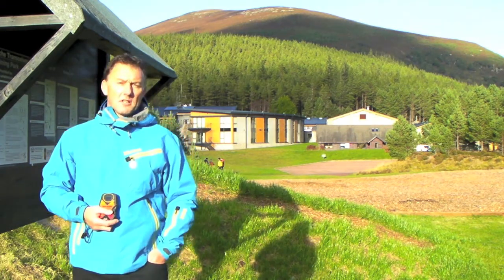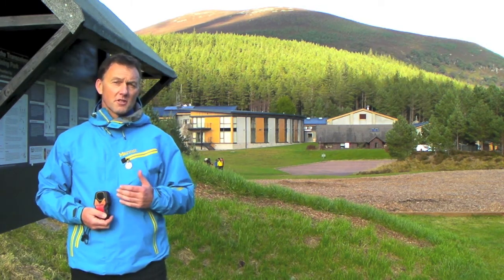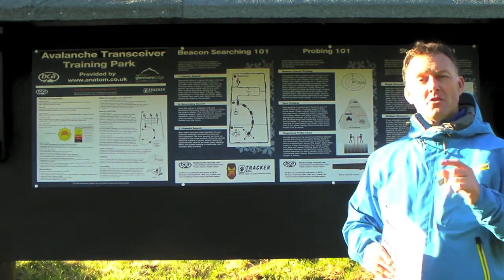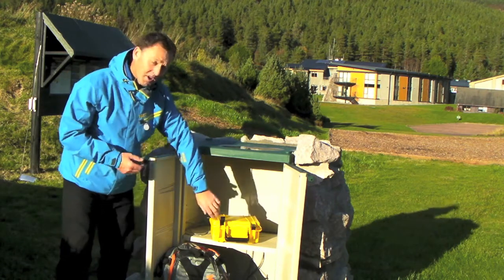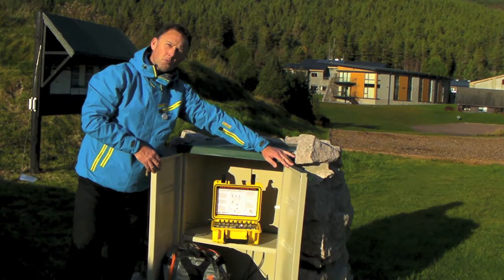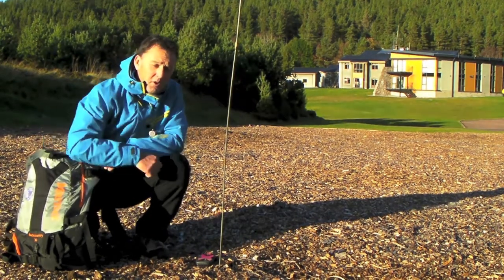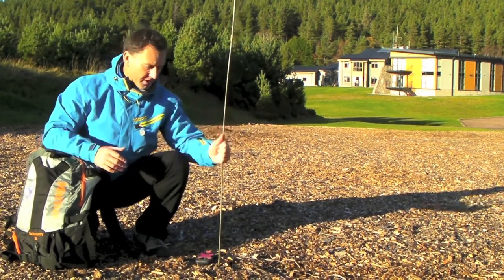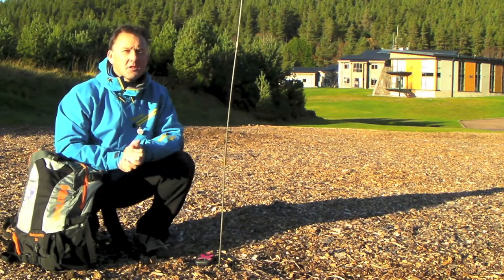Glenmore Lodge Avalanche Tips - Transceiver Training Park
Glenmore Lodge's Chief Instructor Ian Sherrington introduces the worlds first artificial avalanche transceiver training park.  Learn the basics of avalanche transceiver searching and probing to locate a buried victim.  Improve your awareness and understanding of avalanches and avalanche terrain on one of our winter courses.